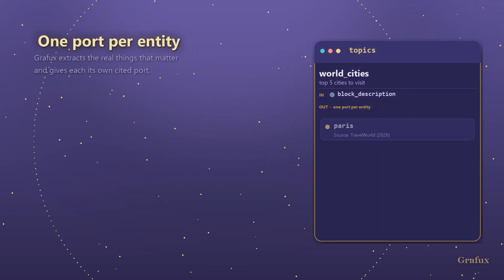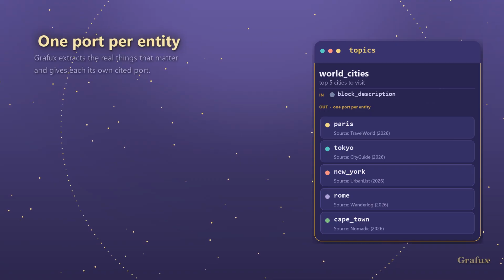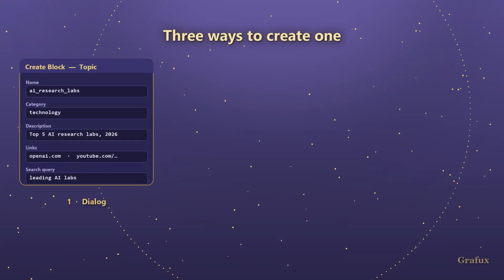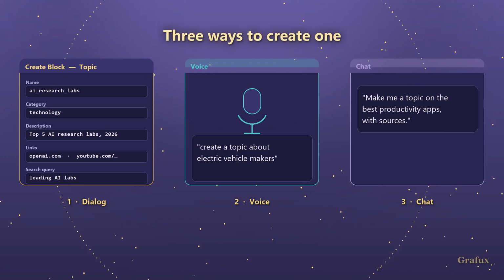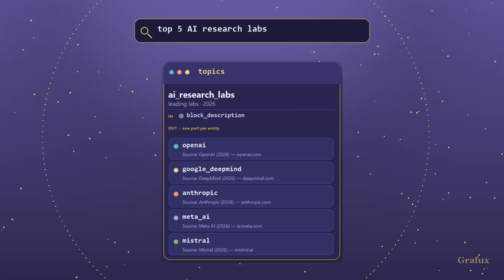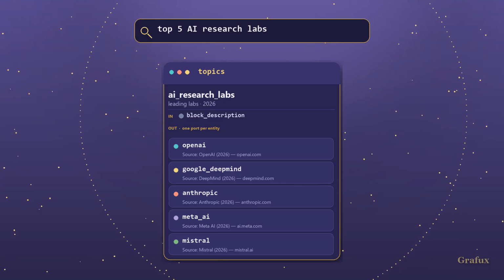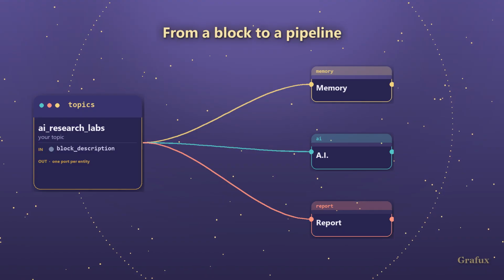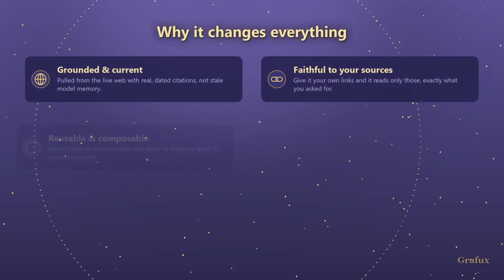Grafux: No more distraction with topics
The Grafux Topic Block — Ask. Understand. Wire it in.

Ask. Understand. Wire it in. Meet the Grafux Topic block.

The Topic block researches any subject for you — searching the web, then distilling it into clean, structured knowledge you can wire straight into the rest of your canvas — visually, with no code at all. In this 5-minute deep dive, we show you exactly what it does, how to use it in three steps, how it works under the hood, and how to wire it into a live pipeline with the rest of your Grafux canvas.

⏱️ CHAPTERS
0:00 Intro
0:24 What it does
0:52 The old way
1:19 Get started in 3 steps
1:43 Ports & live data
2:11 How it works under the hood
2:38 Research a market, in seconds
3:02 Compose a pipeline
3:25 Real-time collaboration
3:54 One canvas, every capability
4:21 Why people love it
4:49 Where it fits
5:09 Start building

• Always fresh — researched on demand
• Structured output — not a wall of text

🔌 PORTS
Inputs: block description, your inputs
Outputs: topic keys, summary

💡 PERFECT FOR
Market research, Literature review, Competitor scans, Topic briefings, Learning anything, Content planning